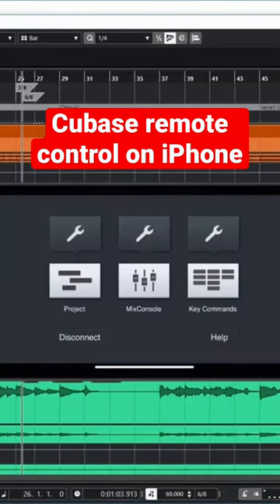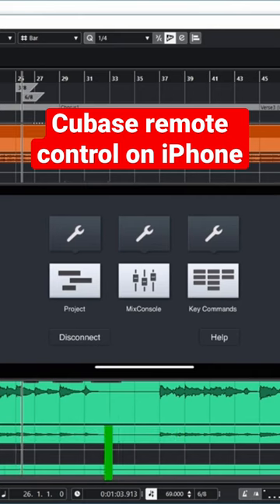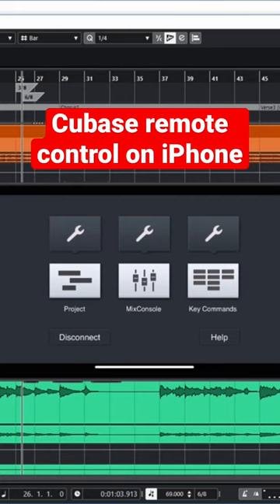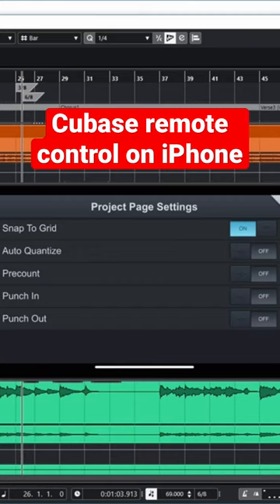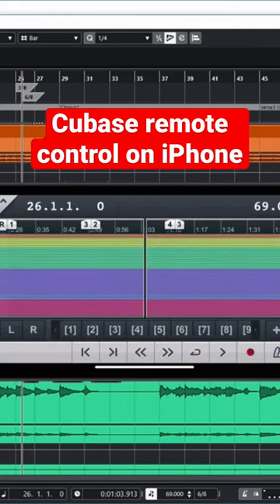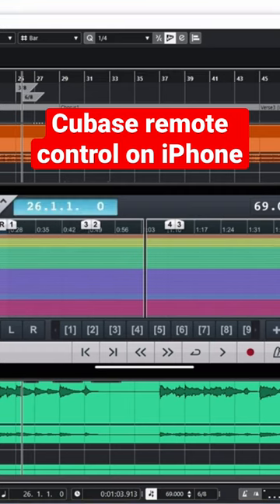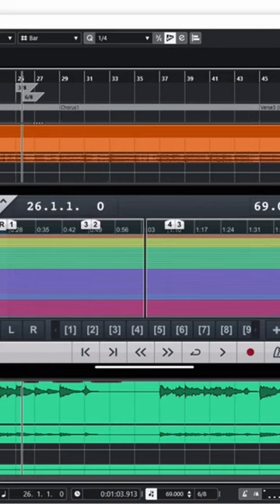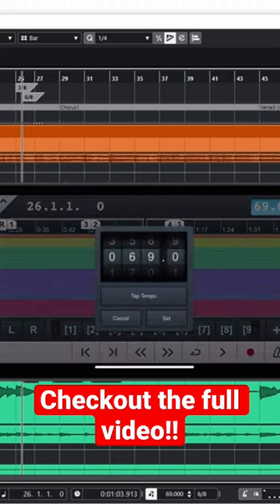Cubase remote control